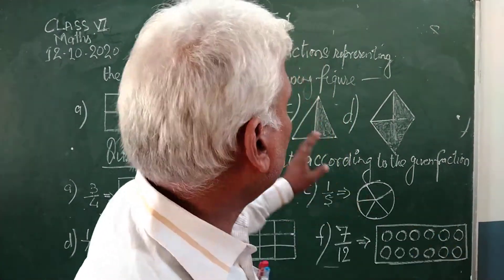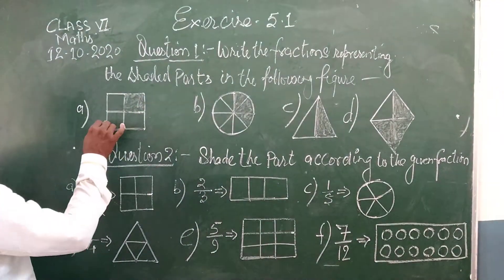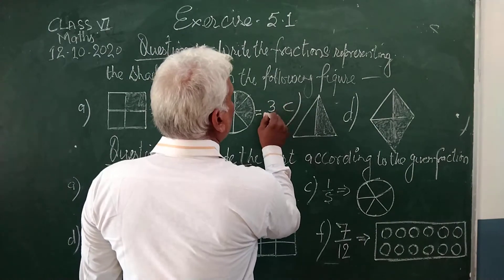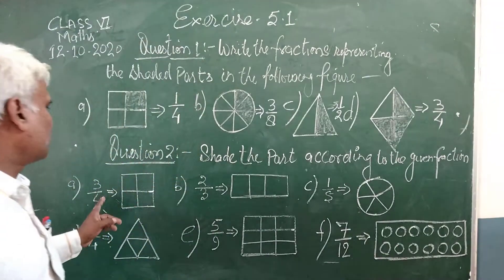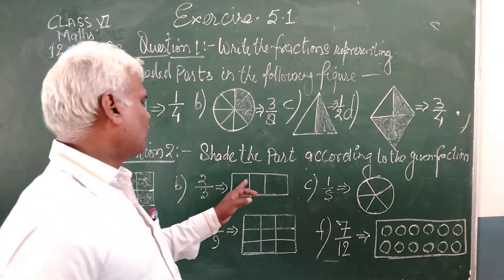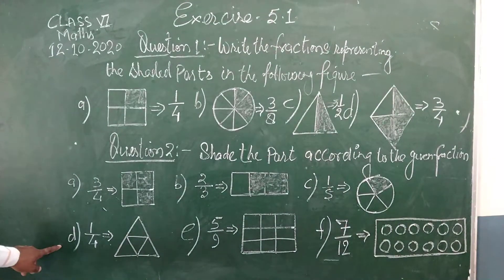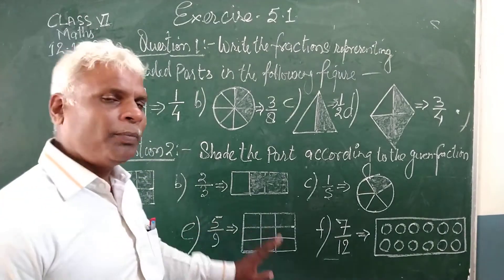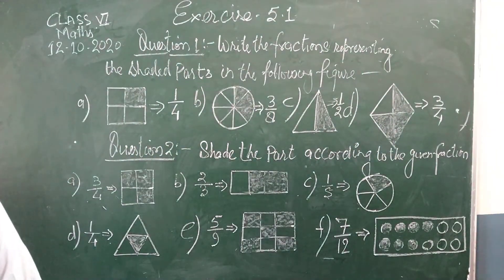Math Class 6th Chapter 5.1 Part 2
Dilip Asthana